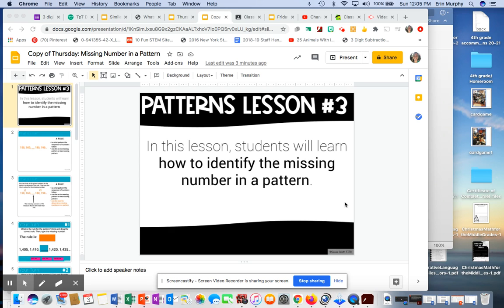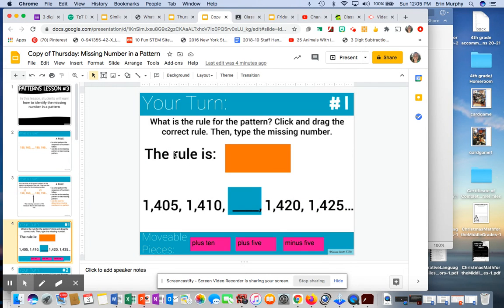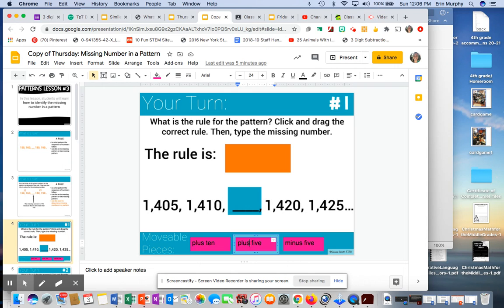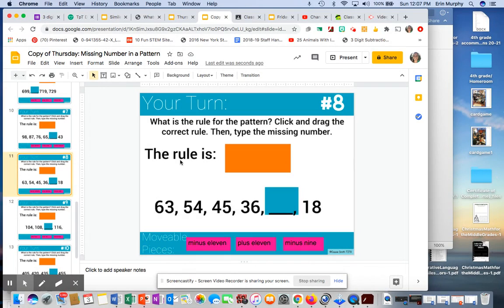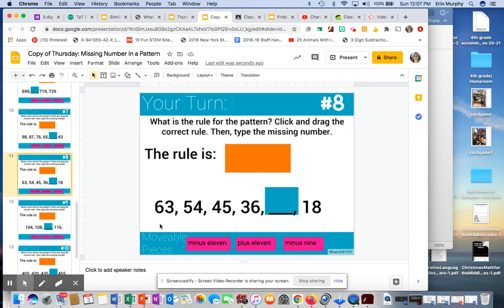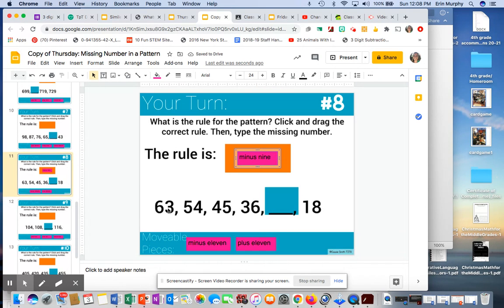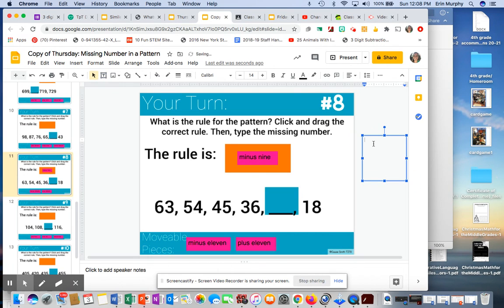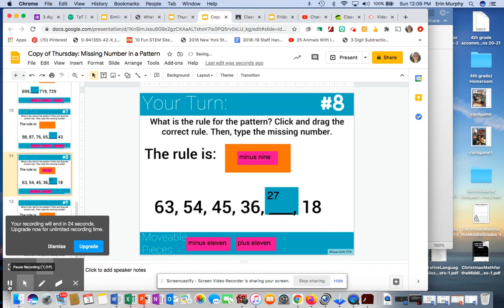Untitled: Jan 3, 2021 12:09 PM